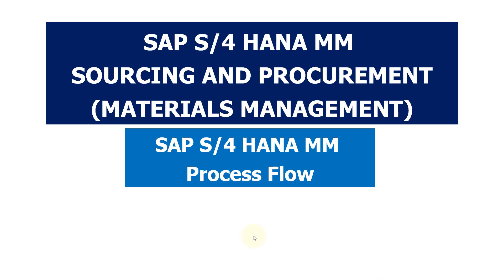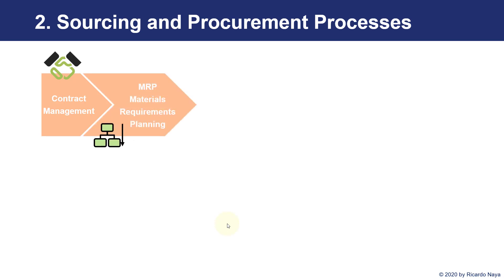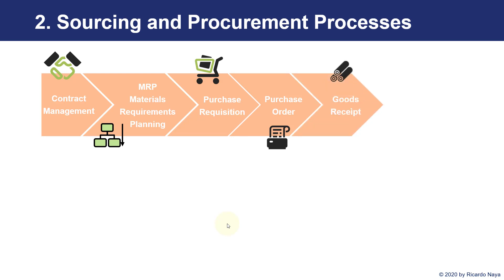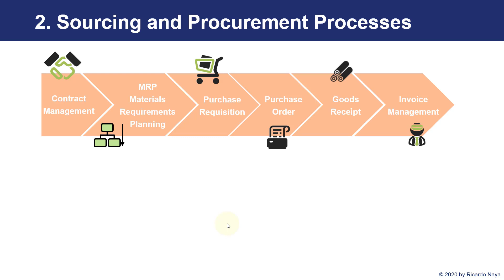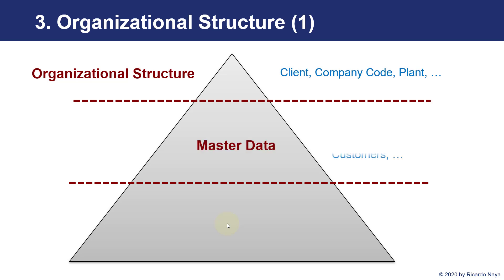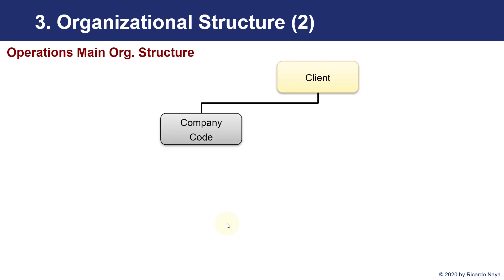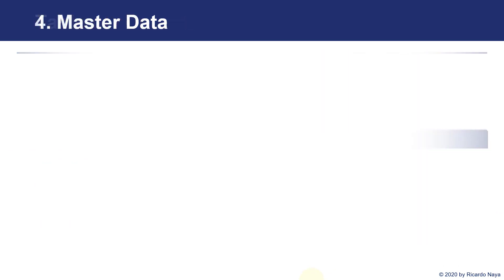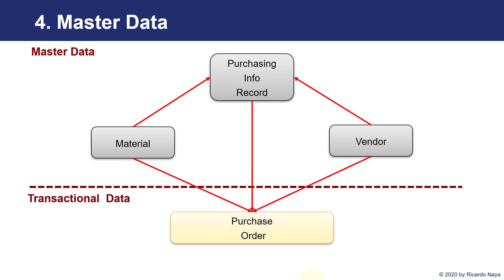Course SAP S/4 HANA MM - Sourcing and Procurement - Process Flow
Process Flow in S/4 HANA Sourcing and Procurement